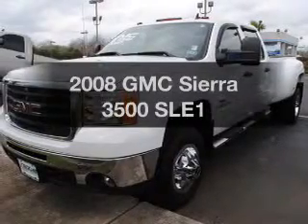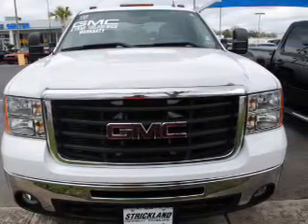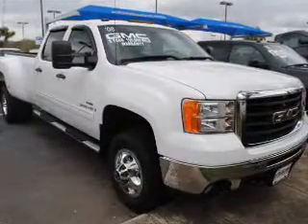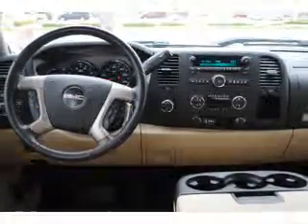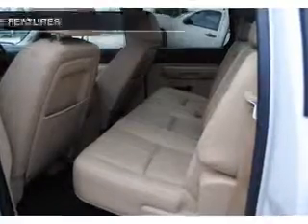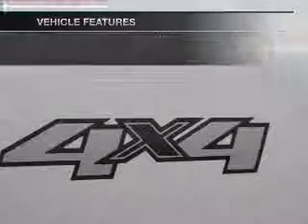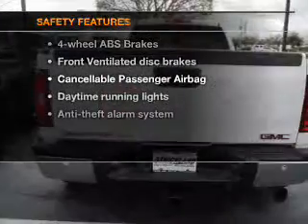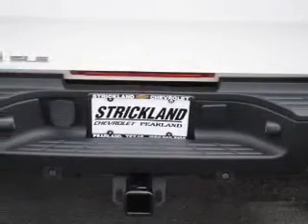2008 GMC Sierra 3500 - PEARLAND TX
Year: 2008
Make: GMC
Model: Sierra 3500
Trim: SLE1
Engine: 6.6 liter 8 cylinder 32 valve
Transmission: 6-Speed Automatic
Color: White
Mileage: 53240
Address:
5719 BROADWAY